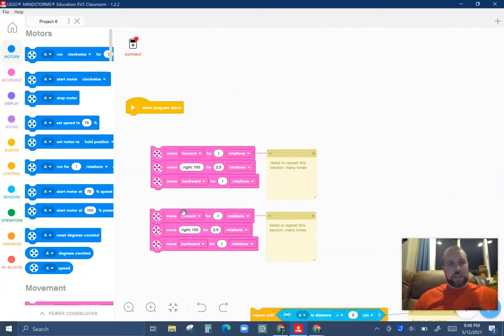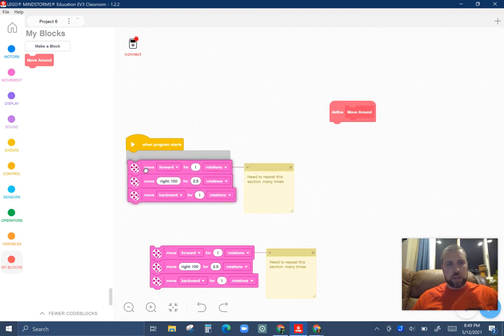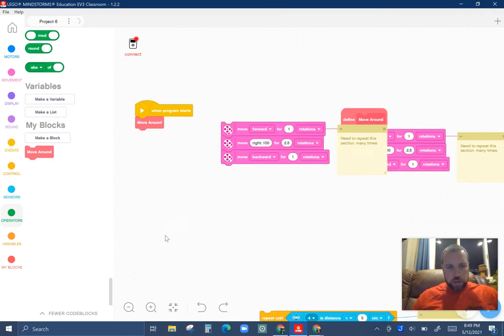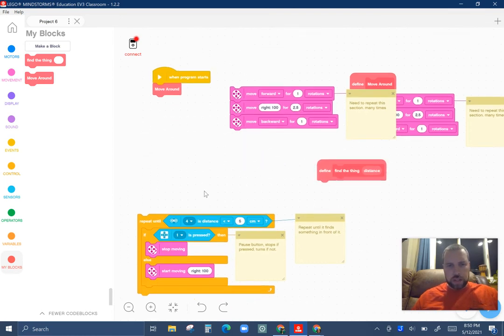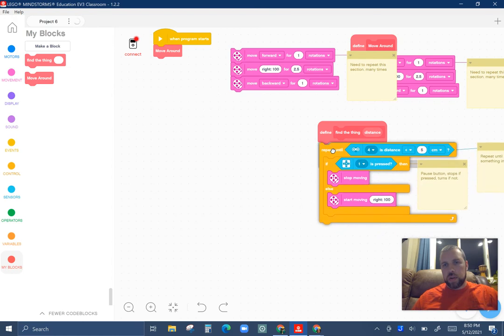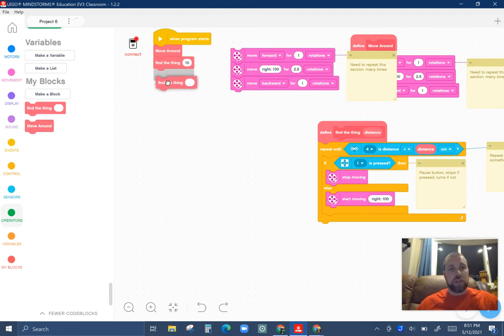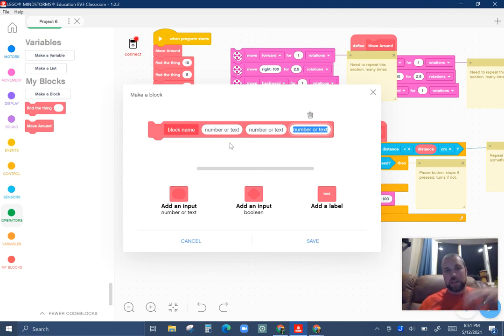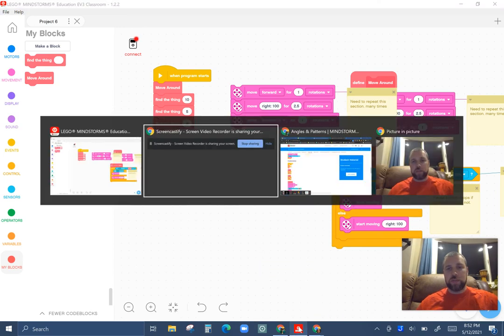ROBO - EV3 My Blocks